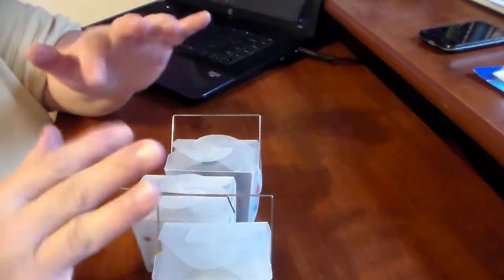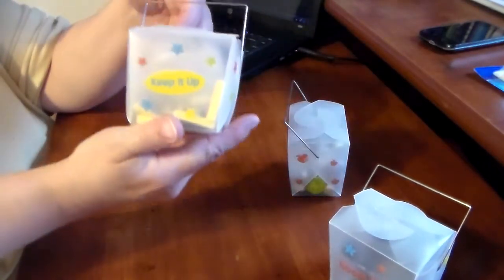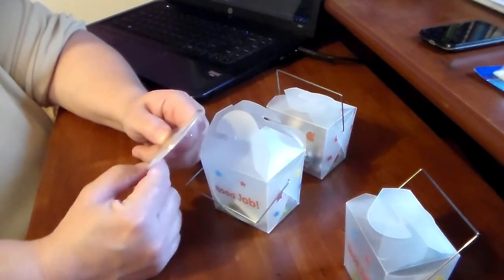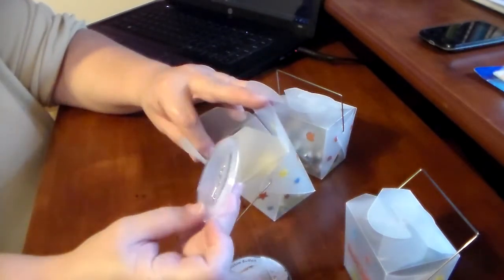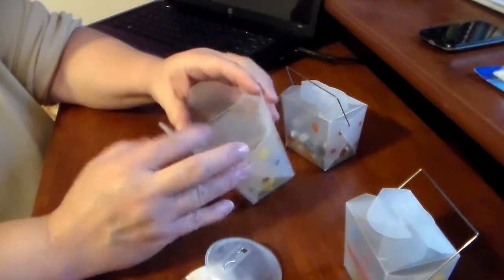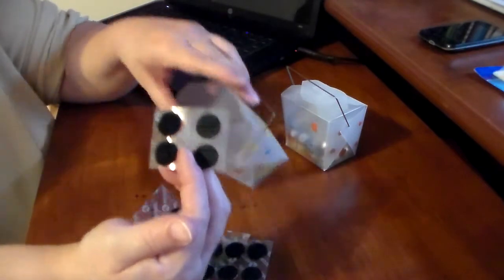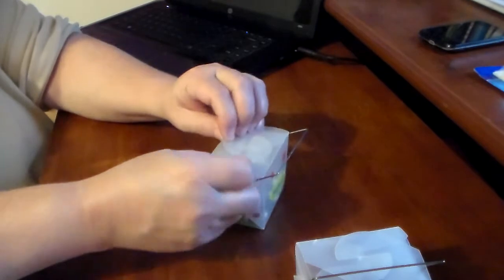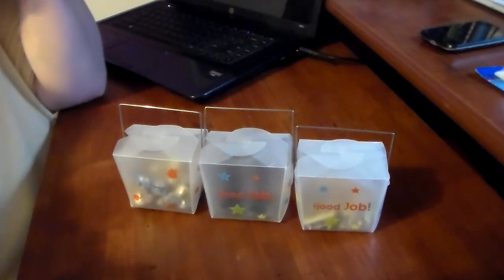craftroom organizing giveaway # 24.